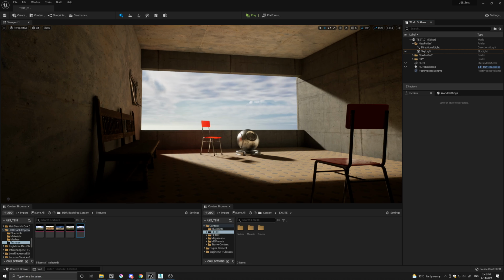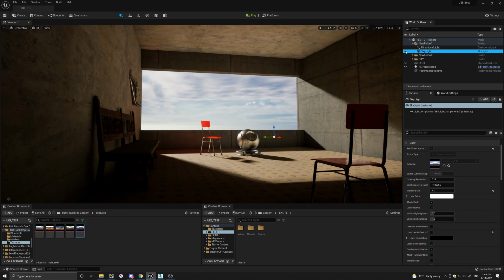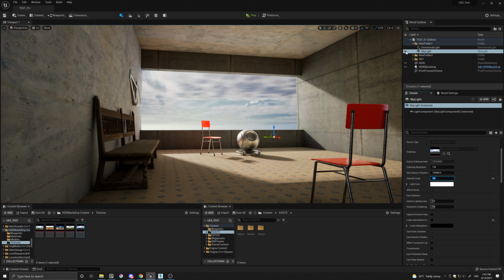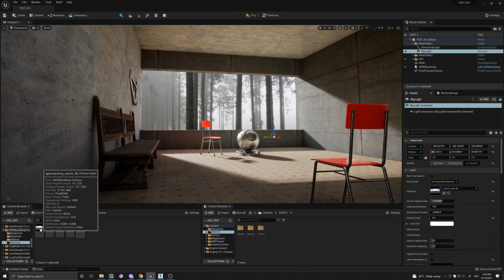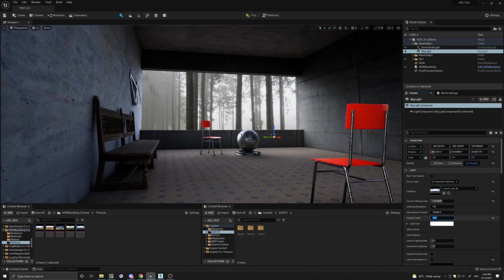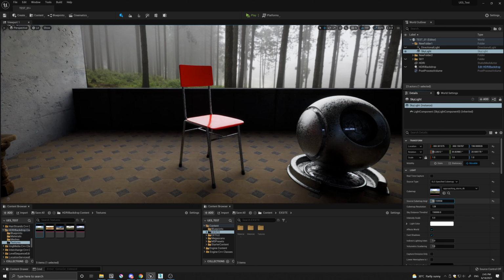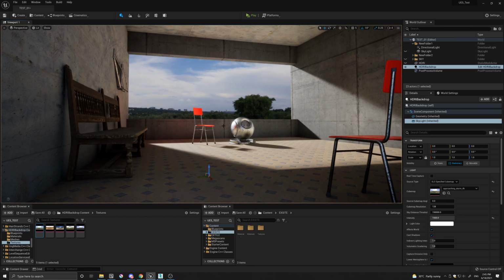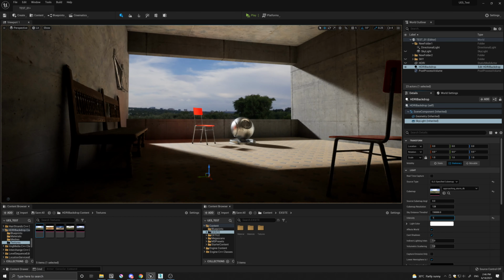UE5 LUMEN and HDRI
A quick video on some lumen discoveries and how to use Lumen and HDRI